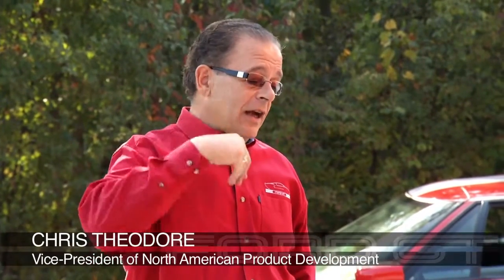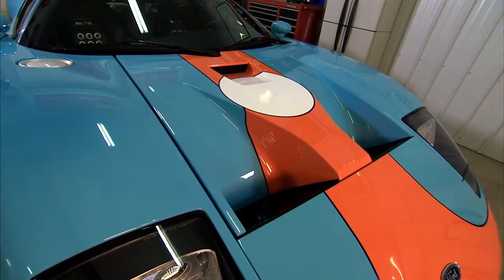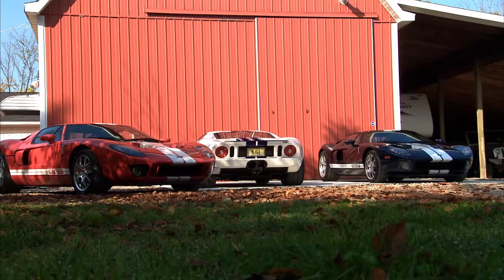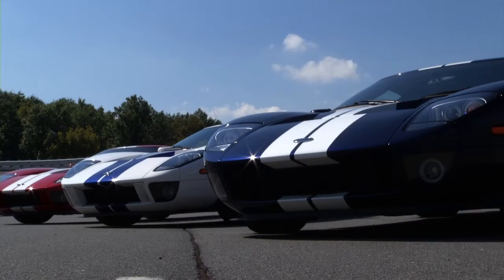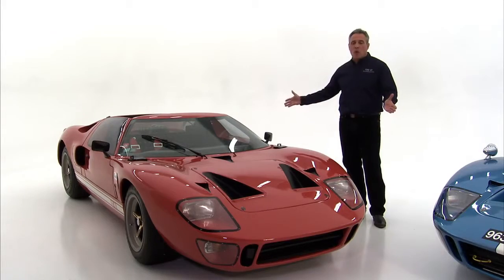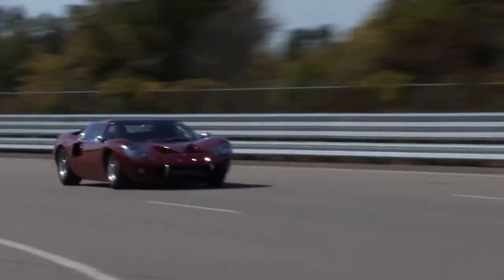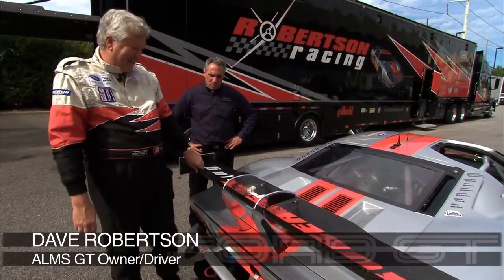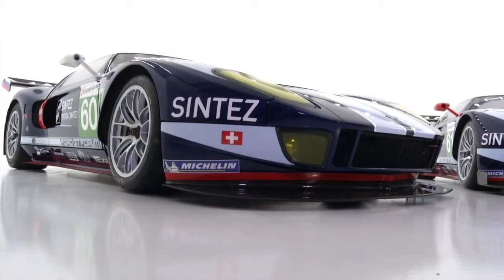Ford GT An American Icon